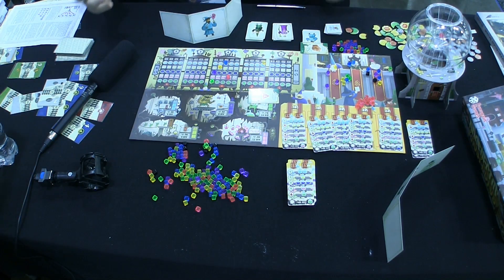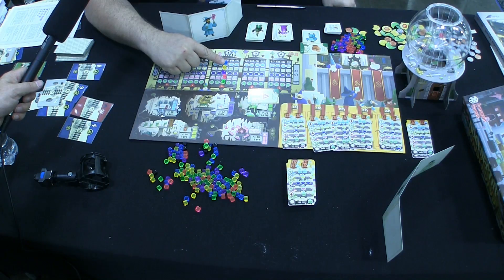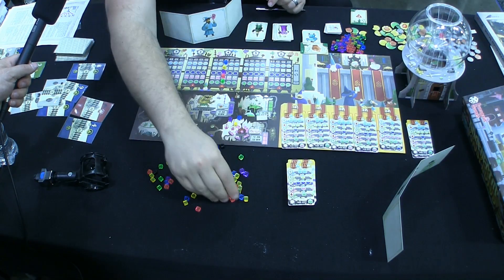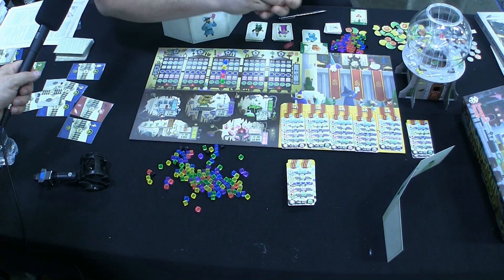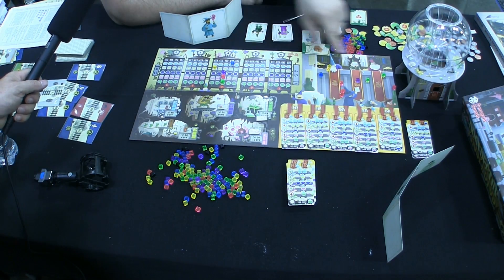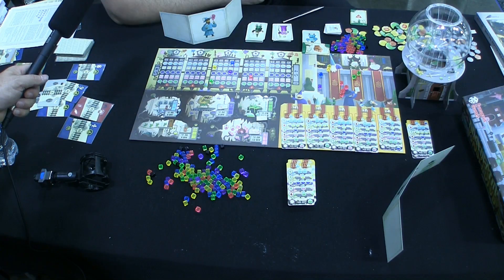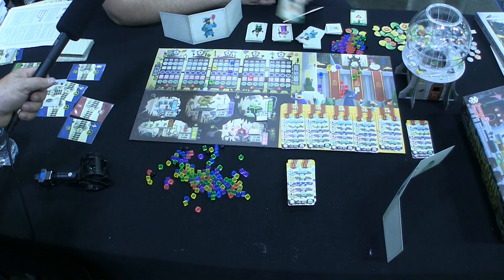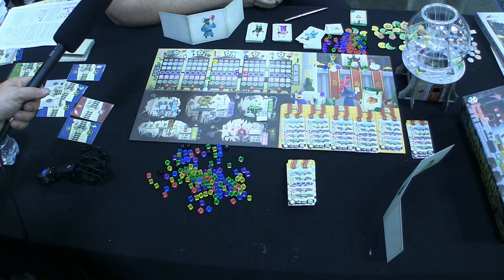How to play Prospectus from Origins 2016 w/ Sean Brown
I caught up with Mr. B Games to learn how to play Prospectus.